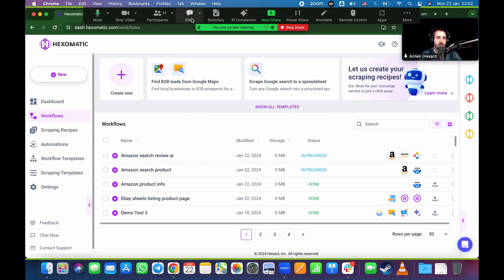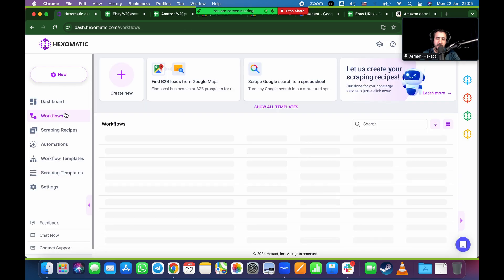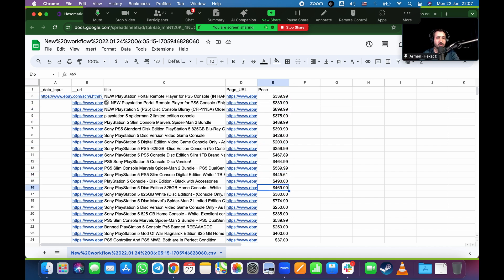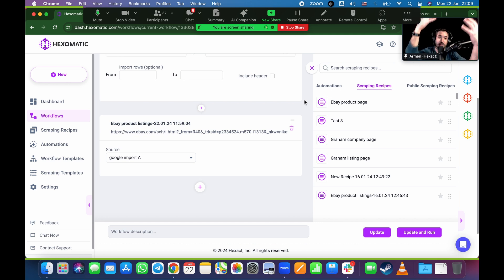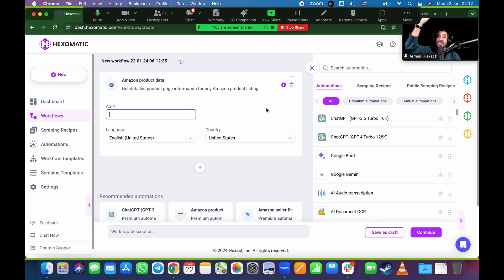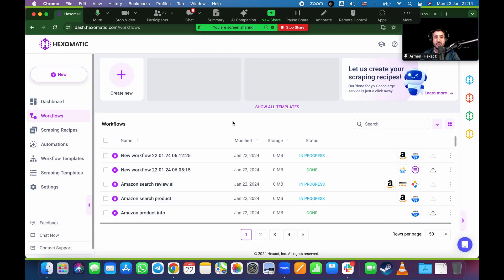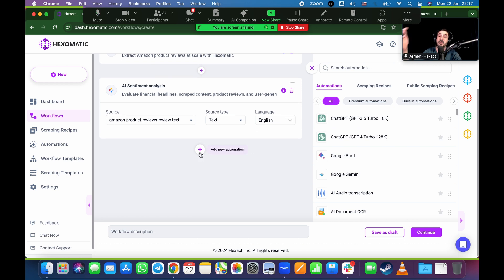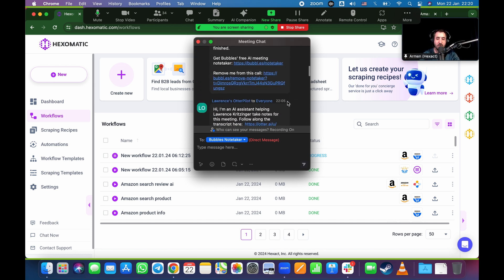Unlock E-commerce Gold: Extract Product & Price Data Like a Pro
🌐 Welcome to our recorded webinar where we take a deep dive into the dynamic realm of e-commerce data extraction! 🚀 Whether you missed the live session or want to revisit the valuable insights, this recording is your gateway to unlocking the power of scraping products and prices from online retail platforms.

🔍 Webinar Highlights:

Introduction to E-commerce Scraping: Gain a foundational understanding of web scraping and its significance in extracting actionable data from e-commerce sites.

Tools and Techniques: Explore the latest tools and techniques used for efficient and ethical scraping of products and prices.

Overcoming Challenges: Learn how to navigate common challenges faced during e-commerce data extraction and discover effective solutions.

💡 Key Takeaways:

🌟 Comprehensive knowledge of the e-commerce scraping landscape.
🌟 Practical insights into extracting product details and pricing information.

👍 Like this video if you found the information valuable.
💬 Comment with your thoughts, questions, or topics you'd like us to cover in future sessions.

🔗 Explore the world of e-commerce data extraction and revolutionize your data analytics journey! Thank you for being a part of our webinar community! 🙌✨